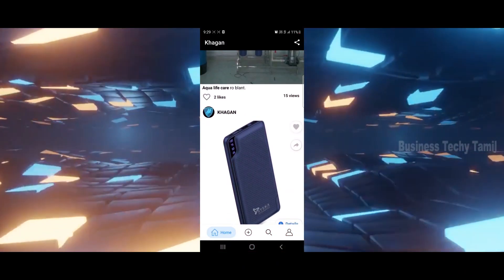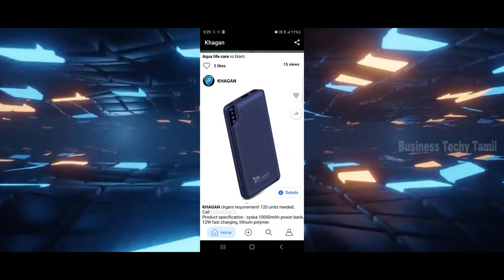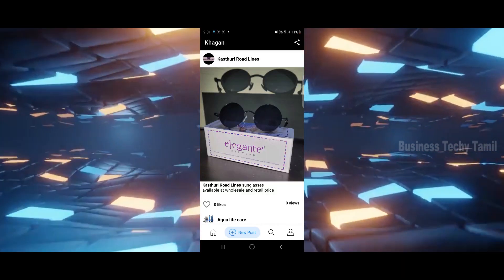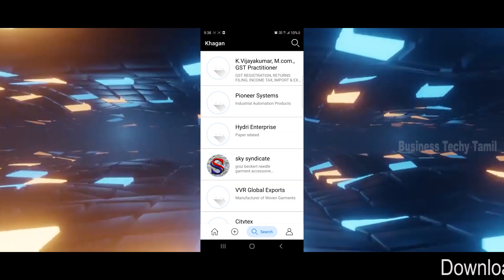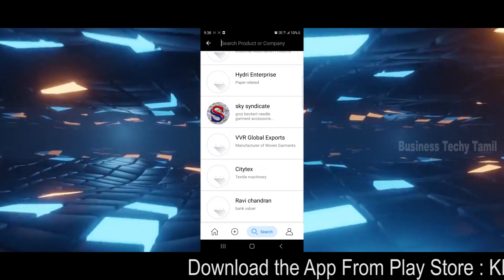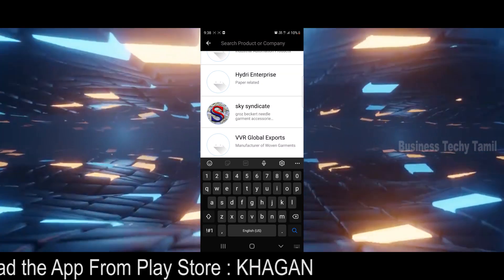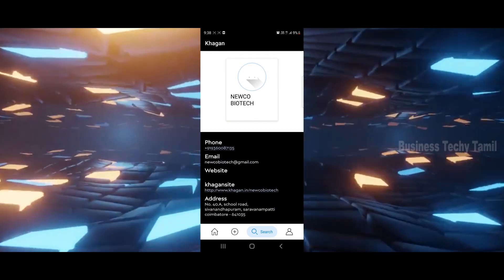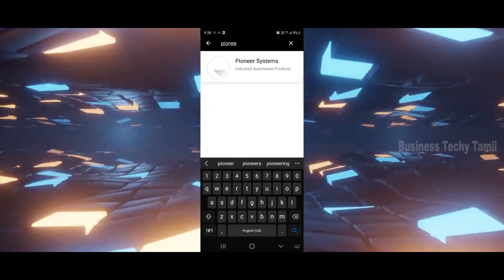Free Dynamic Website for Business | KHAGAN | Reach Marketing without any Cost | Business Techy Tamil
In this video, we have visited the Khagan App company and we have discussed the app in detail. And advantages of the app and how much it will be useful for us in our day-to-day life.

Mr. Muralidharan
Company name : khagan
Address : 40A school Road, Sivanandhapuram, Coimbatore - 641035

⏱️TIMESTAMPS⏱️
00:00 Highlights
01:15 Introduction
02:04 About company
03:14 Khagan App
04:11 How to download & use App
10:14 How this is different
14:00 Advantages
15:51 Conclusion

Vanakkam Nanba, Welcome to "Business Techy Tamil" I created this channel to give an idea on business in the regional language Tamil., My Channel motivation is Easy to Understand, business idea in Tamil, We do Tips and also Innovation, I wanted each and every Individual whoever is interested in business to be able to understand it in the easiest possible way to grow in there carrier and life.

Thanks & Regards,
Venkat

This Video is Only for Educational Purpose, Kindly Make Your Own Ground Research Before Investment is a must and important, Business Techy Tamil Channel Is Not responsible For Any Kind of Profit & Loss.